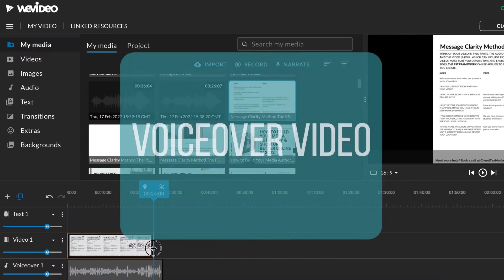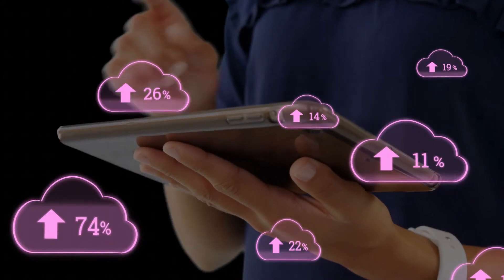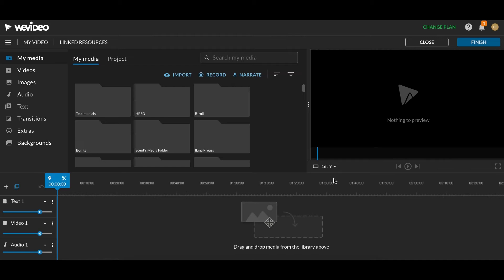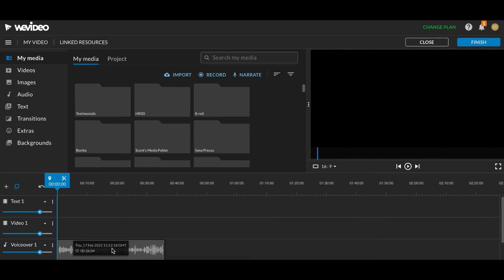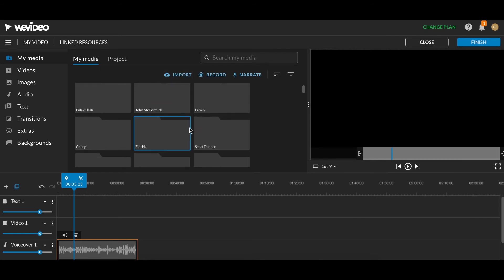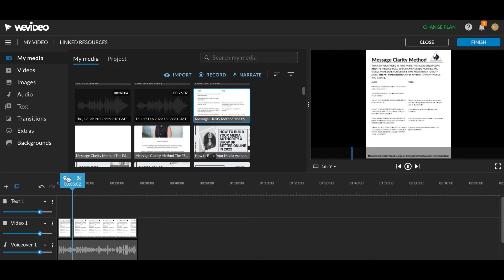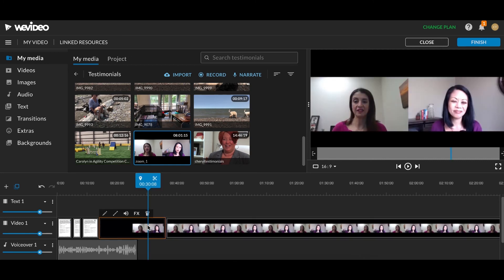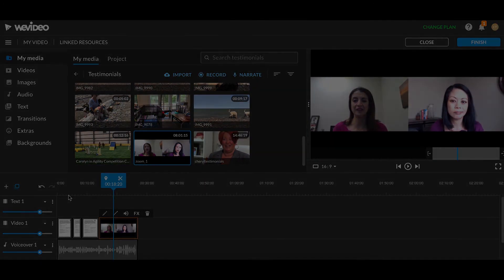How to Record a Voiceover for Your Videos | Faceless Video Tutorial in WeVideo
You don't always have to show your face when creating a video. You can use your voice and add b-roll that your viewers will see. This video will show you how to narrate and edit your video in the online video editing platform, WeVideo.

Interested in signing up for WeVideo?

Set the foundation for your video success. Here are details of Video Kickstart

FREE RESOURCES

Video Hacks - Simple Strategies To Connect With Clients Even If You've Never Used Video Before
Free Masterclass - How To Use Videos To Create Your Personal Brand

The Master Video Today Community - Group Coaching & Online Training, Accountability, and Support for Video Creators